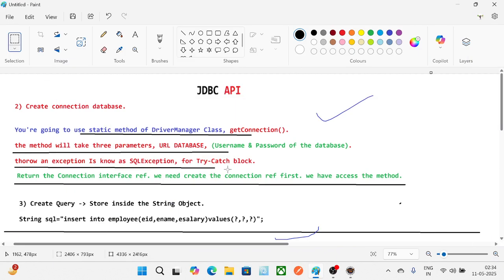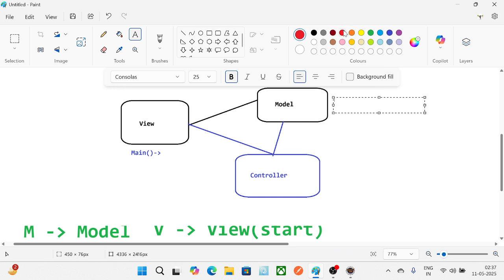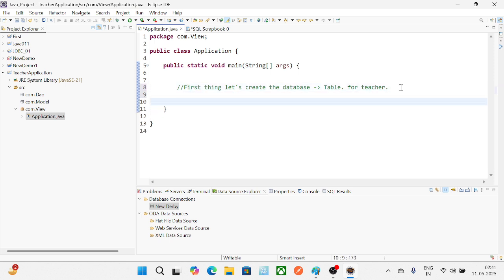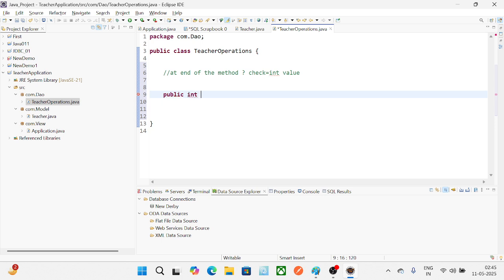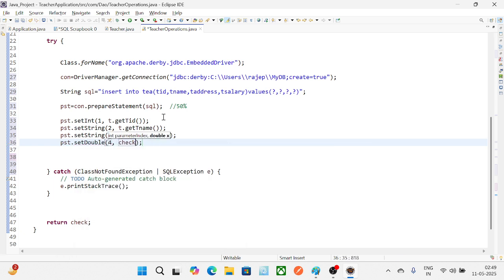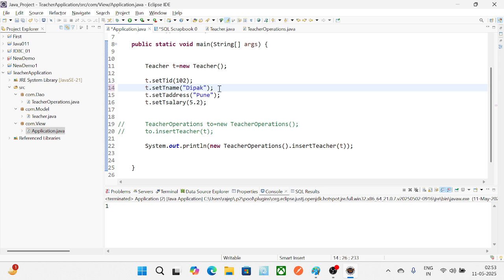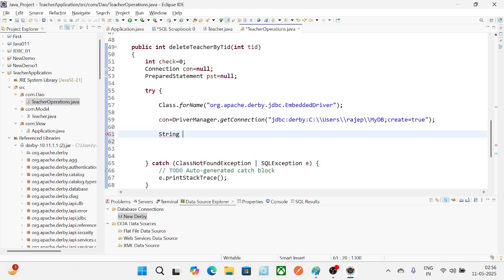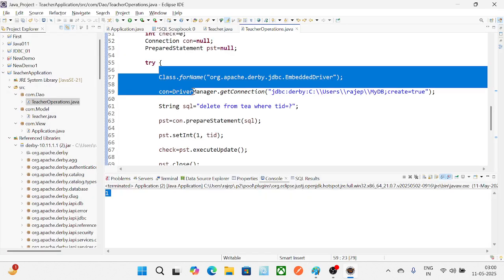JDBC Tutorial #3 – Implementing MVC Architecture in JDBC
In this video, we'll explore how to implement the | MVC (Model-View-Controller) | design pattern with JDBC to build clean and scalable Java applications.

📌 Topics Covered:

- Overview of the MVC architecture
- How to structure your JDBC code using the MVC pattern
- Practical example of MVC in JDBC
- Benefits of applying MVC to Java database applications

This is the third video in our **JDBC Tutorial Series**, perfect for Java developers looking to create well-structured, maintainable database applications.

🎯 Ideal For:
- Java Developers
- Backend Engineers
- Computer Science Students
- Anyone learning JDBC